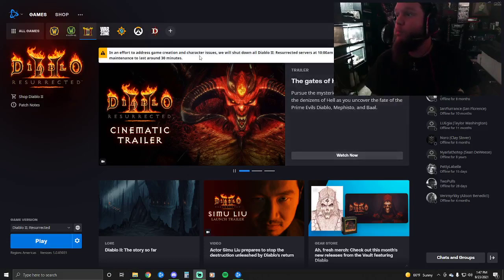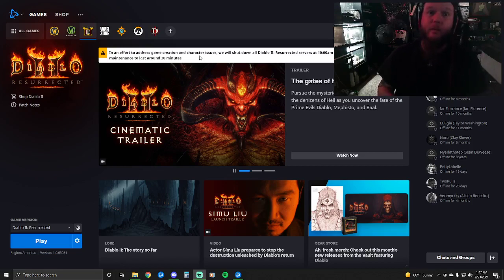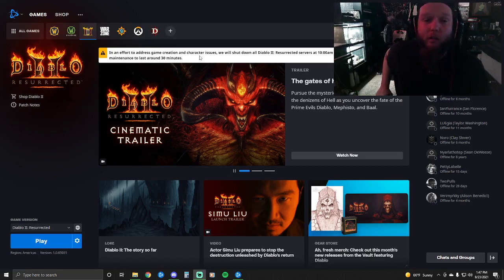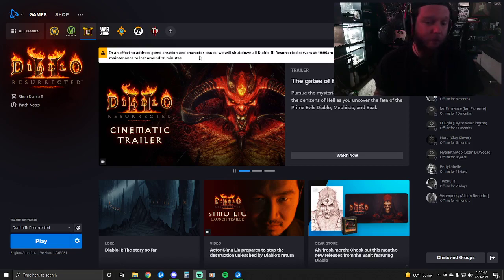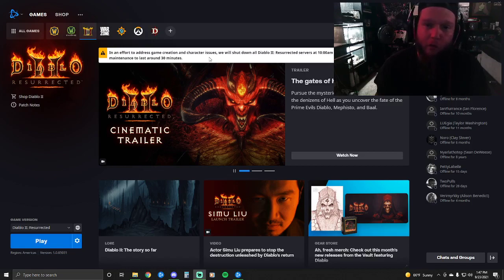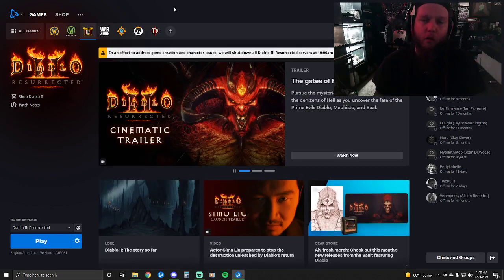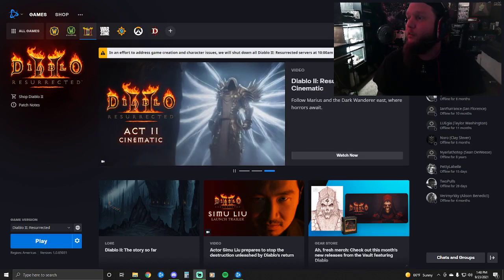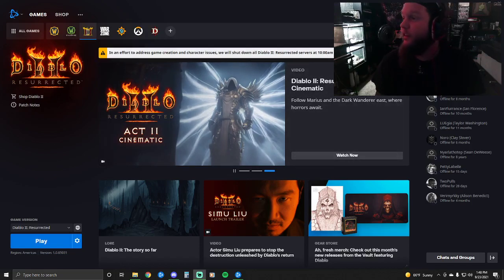Diablo 2: Resurrected - Classic Blizz launch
A short OBS video I made 3 hours into the D2R launch. Just to chronicle the moment.